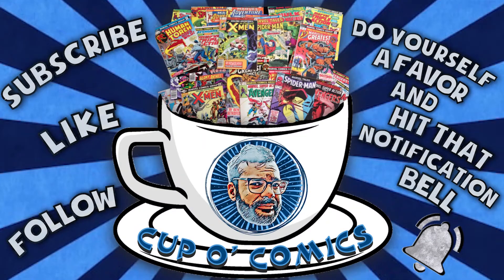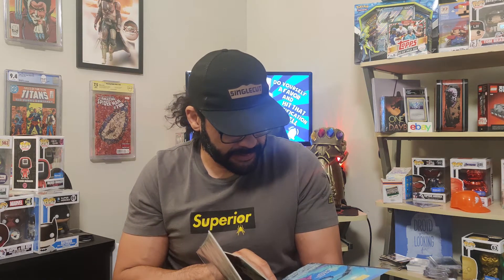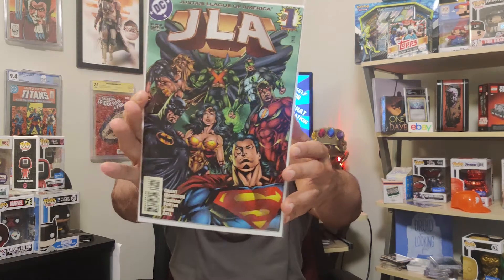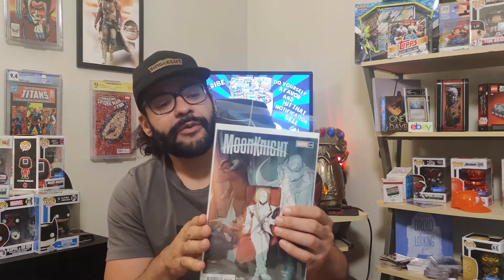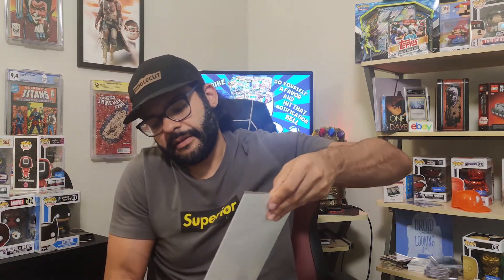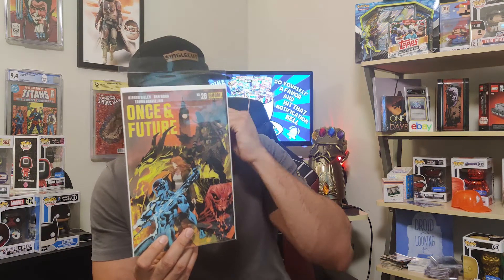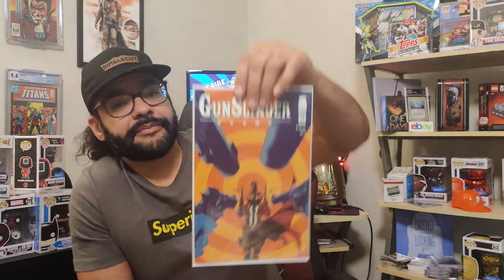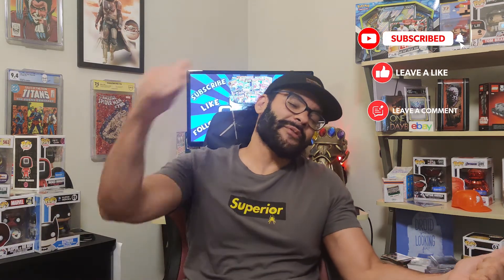New Comic Book Day Haul!!! HOT 🔥 books and Reviews for the week plus some Spec for 8/3/22!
It's time to share the New Comic Book Day Haul and Review for this week. We got some Old Stuff, Newer Stuff, .50 cent stuff, Speculation stuff and of course NEW COMICS!!! 'Nuff Said!

Comic Books !!!